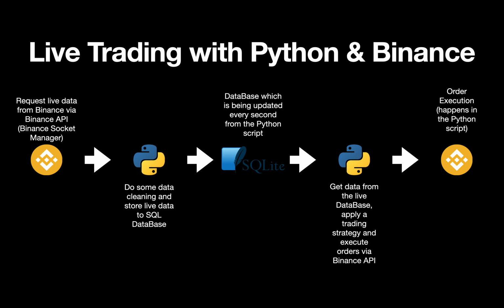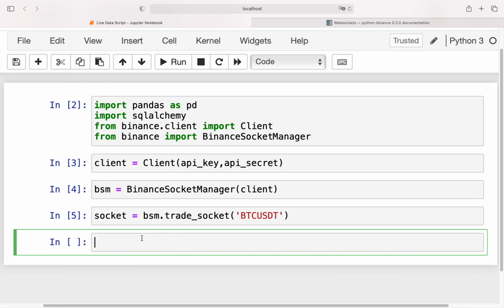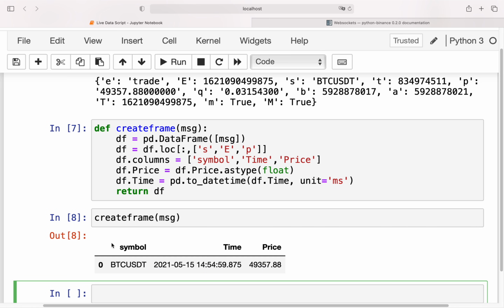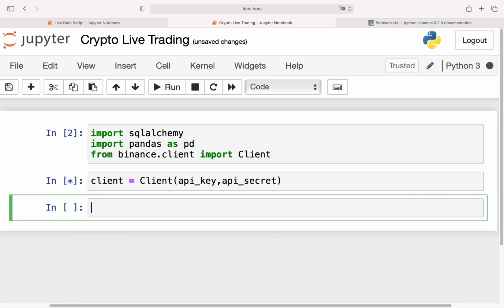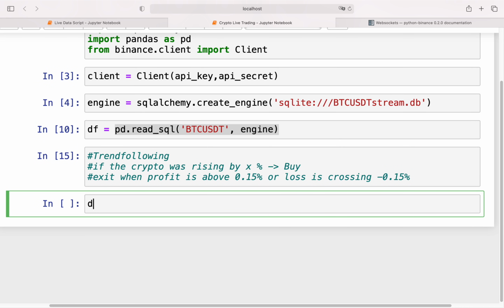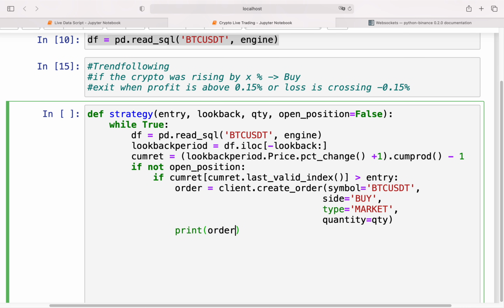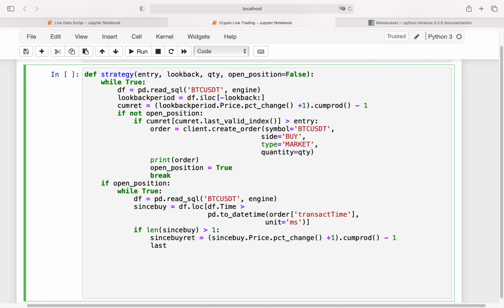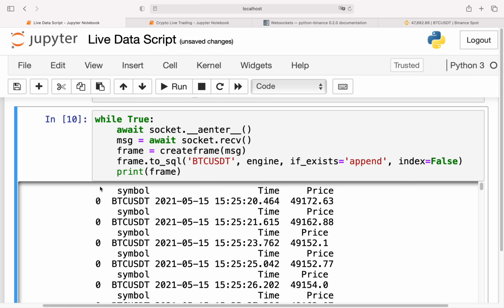How To Build a Simple Cryptocurrency Live Trading Bot with Python using the Binance API Easily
📚 Want to build complete trading bots with me (data → strategy → backtest → live execution)?

This video is about getting live cryptocurrency data via the Binance Socket Manager and store them in a database followed by analyzing this data and build a simple trend following trading strategy with the live data.

Let me know if you find content like this valuable. I will continue to implement some technical indicators and Machine Learning on Cryptocurrencies. I personally think that is pretty interesting. Nevertheless don't worry I am anyhow also covering stock trading topics :-)

If you want to support me you can register for Binance with this link, but don't feel forced to:

Alternatively you can use the websocket library and pick the stream provided in the official Binance API documentation:

00:00 - 01:38 Introduction / Disclaimer
01:38 - 05:05 Requesting data using the Binance Socket Manager
05:05 - 08:28 Data Cleaning / Manipulation
08:28 - 11:31 Getting Live Data into a SQLite DataBase
11:31 - 14:30 Requesting Live Data from the SQL DB
14:30 - 16:22 Explanation of Trendfollowing strategy
16:22 - 26:25 Coding the Trading Bot (simplified)
26:25 - 29:41 Test the Bot with real money trade

password: S58MYqi3Xw